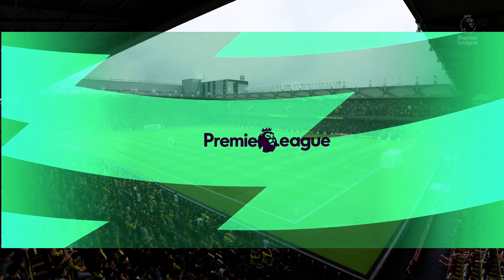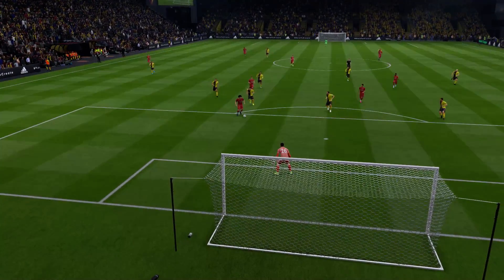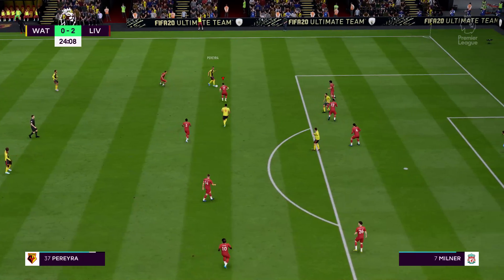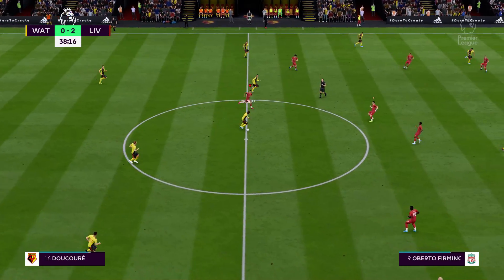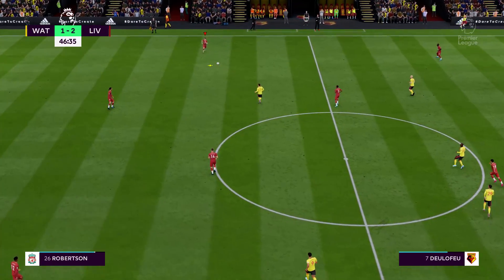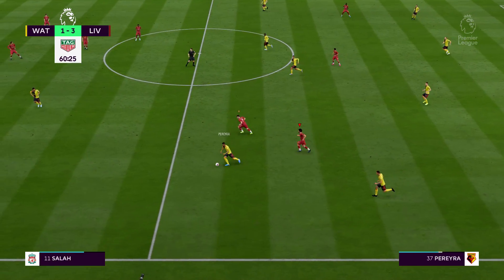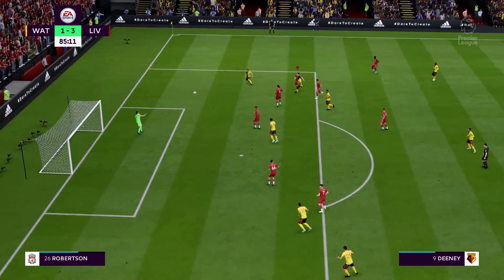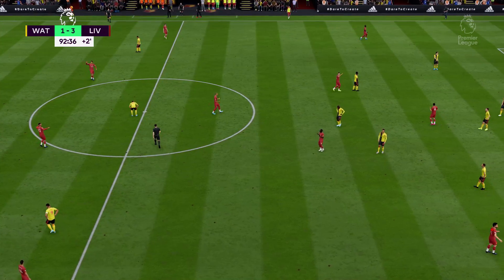FIFA 20 | Watford vs Liverpool - 19/20 Premier League - Full Match & Gameplay